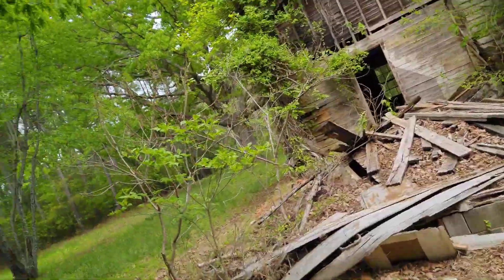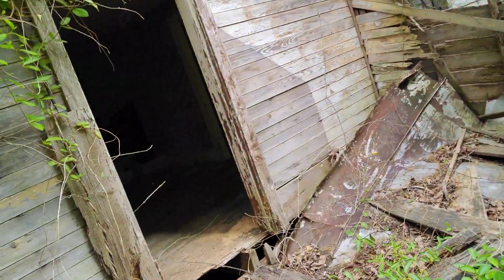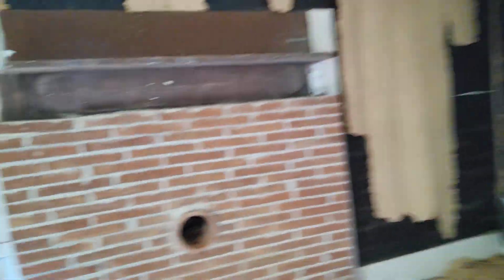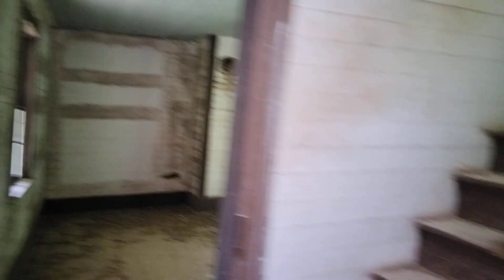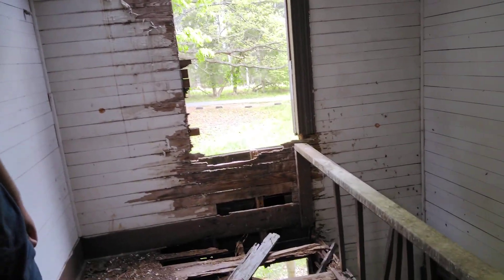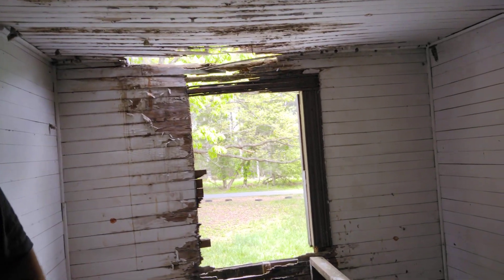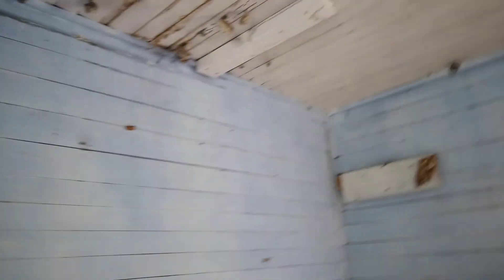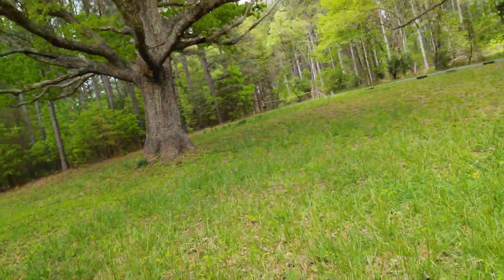walk through at the Lamb House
join @adventureswithnubz @Yeehawks_paranormal_nightmare and @RS_Paranormal and ROB as we do this small walk through